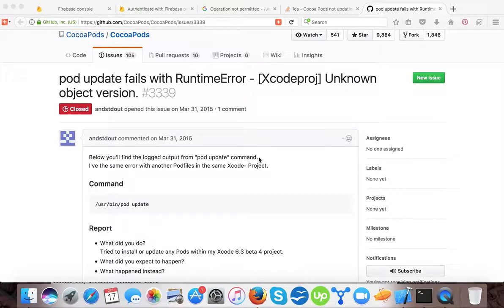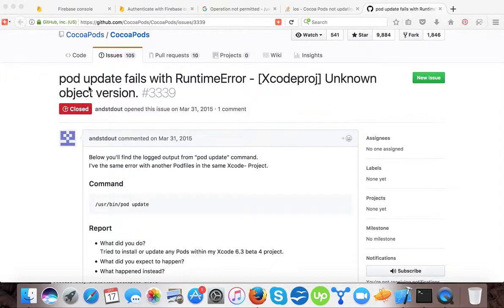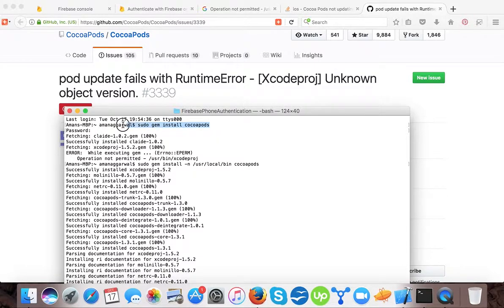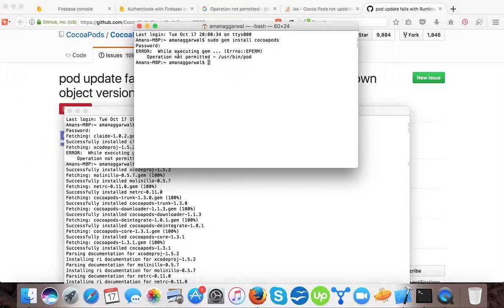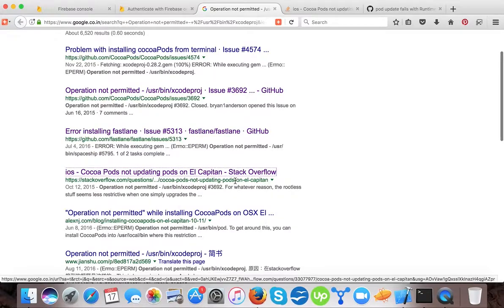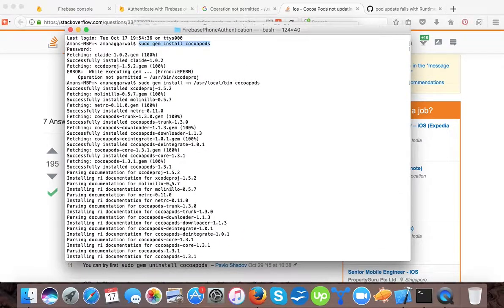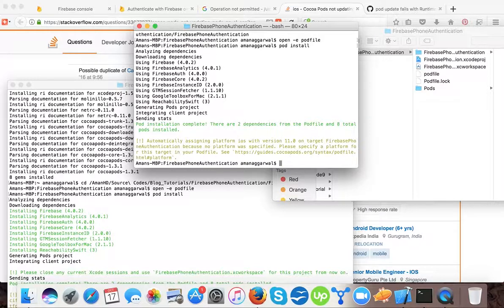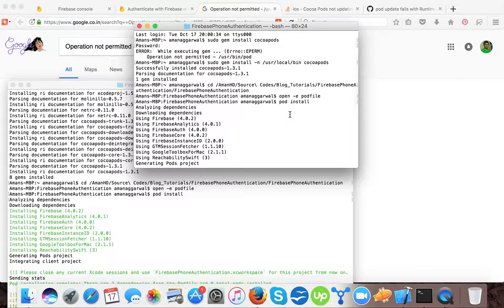How to solve pod update fails with RuntimeError - [Xcodeproj] Unknown object version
In this video, we will learn how to solve pod update fails with RuntimeError - [Xcodeproj] Unknown object version while updating or installing pods for xcode project in macOS Sierra version 10.12.6. Also we will learn how to sove another error Operation not permitted - /usr/bin/xcodeproj

For written tutorial with picture illustrations visit